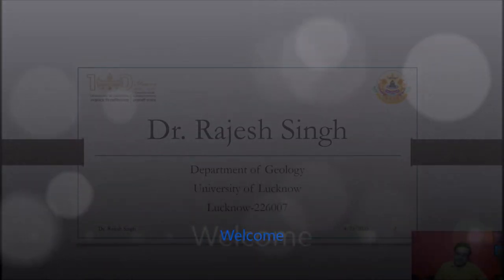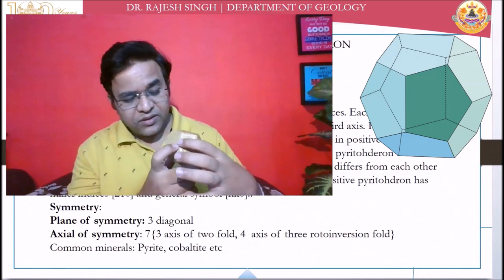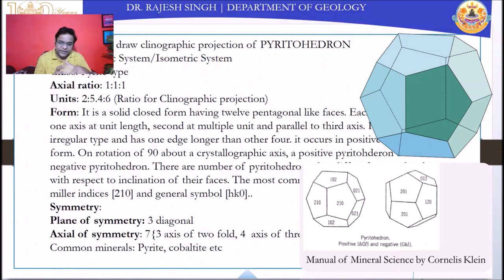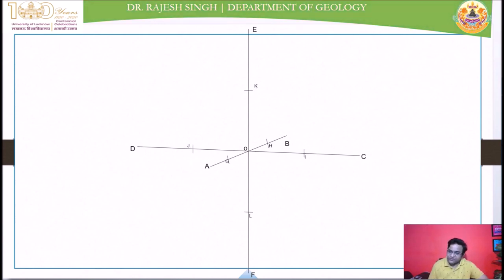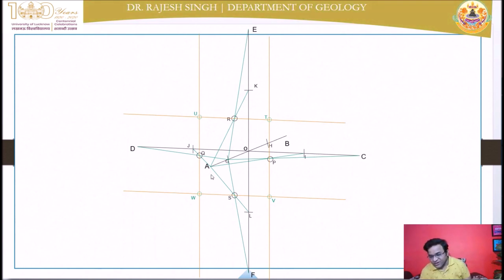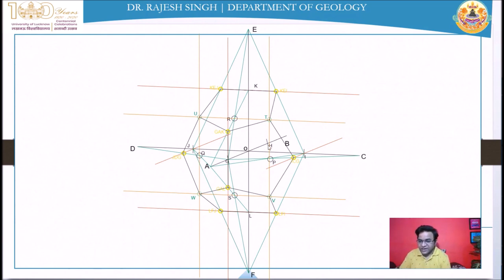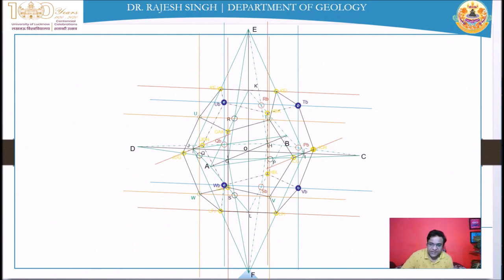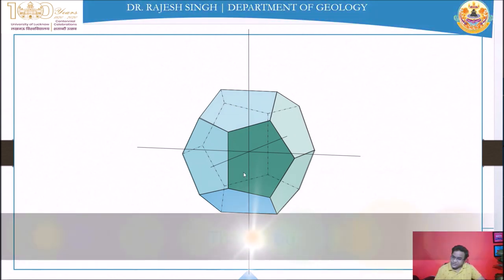Clinographic Projection:Pyritohedron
This video was made by Dr. Rajesh Singh, Assistant Professor at the Department of Geology, University of Lucknow.
In this video, definition and symmetry element of Pyritohedron were explained. The clinographic projection of Pyritohedron was explained step by step.